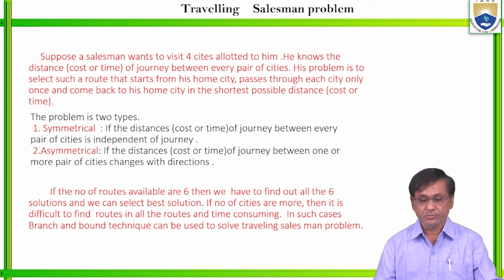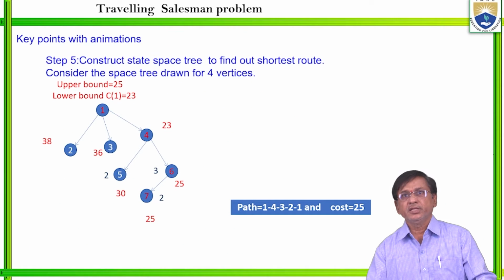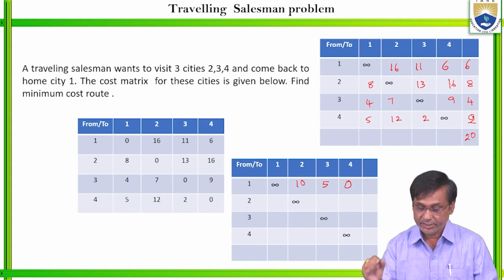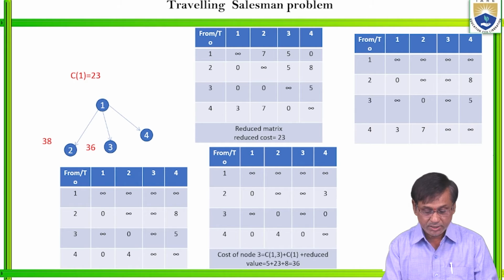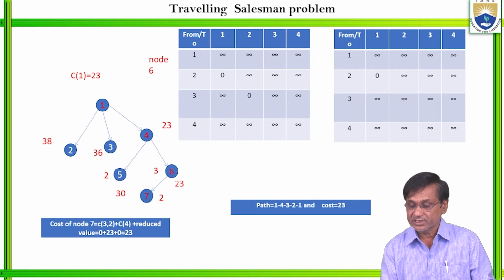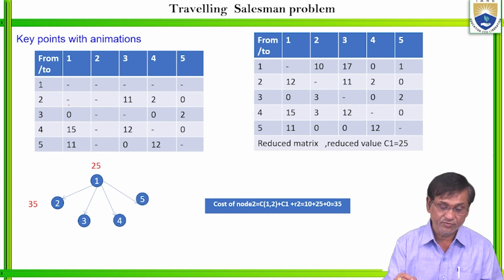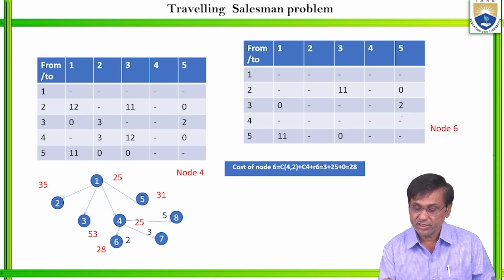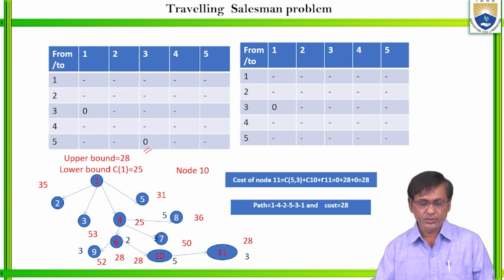Travelling Salesman Problem by Prof. M Venkata Rao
Travelling Salesman Problem by Prof. M Venkata Rao | IARE

Telangana, India.